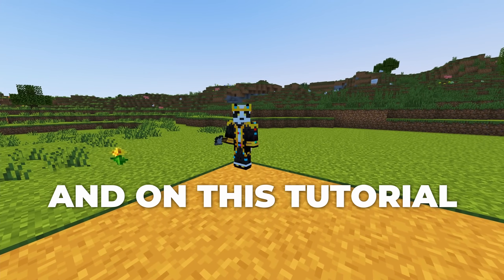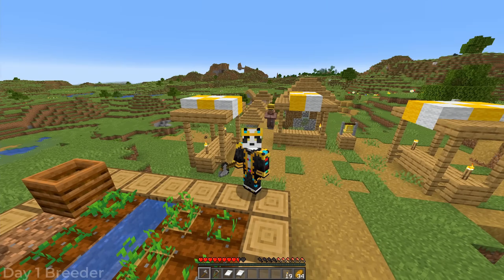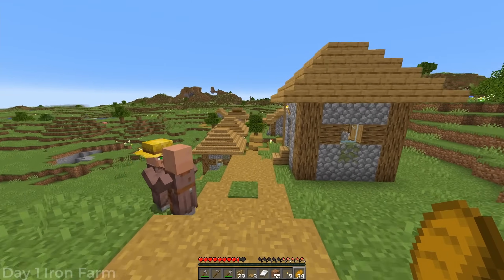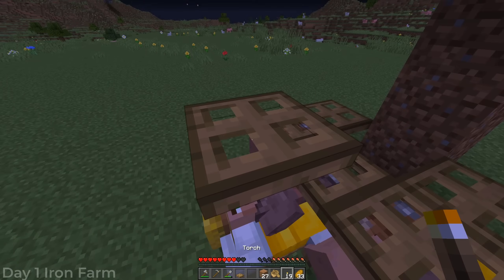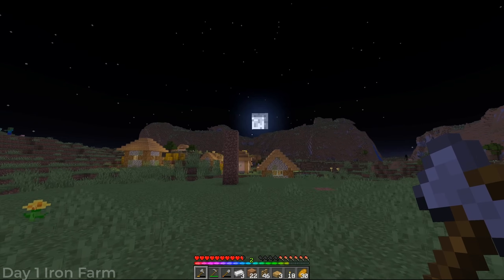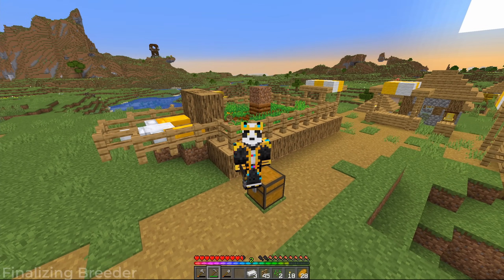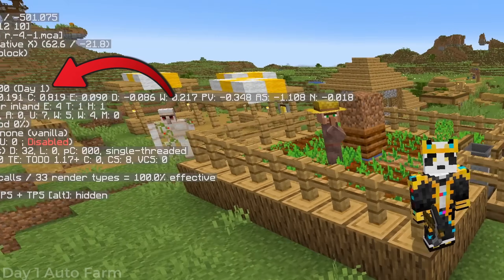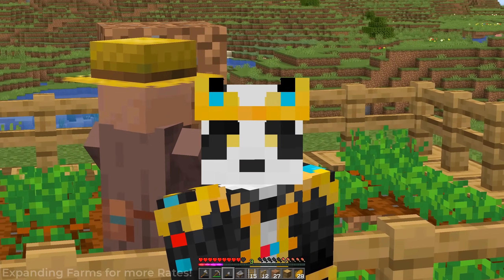TOP 3 DAY 1 FARMS MINECRAFT - No Redstone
How to build the Top 3 DAY 1 / Early Game Farms for your Minecraft Survival World.
A simple Day 1 Iron Farm, Day 1 Breeder, Day 1 Crop Farm.
These are your TOP 3 EARLY GAME FARMS in Minecraft.

00:00 STARTER FARM INTRO
00:14 MATERIALS
01:03 BED REMOVAL
01:41 BREEDER START
03:29 IRON FARM START
08:00 FINALIZE BREEDER
08:30 FINALIZE IRON FARM
09:23 CROP FARM START
11:29 EXPANDING FARMS = MORE RATES
12:14 UPGRADE IRON FARM
14:01 OUTRO